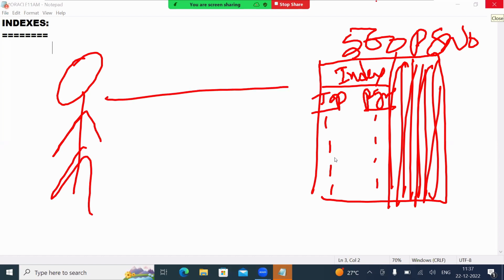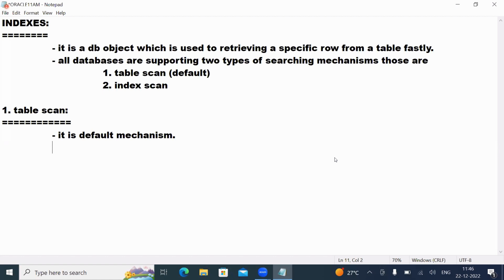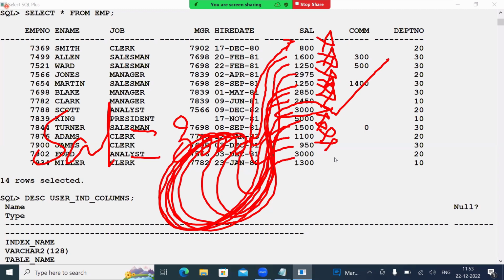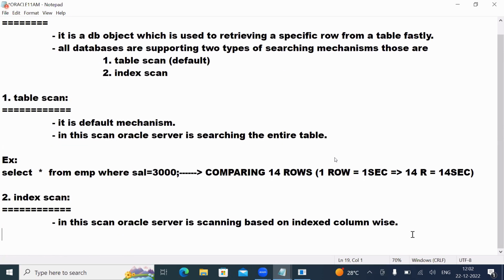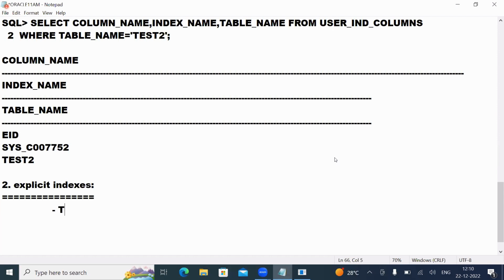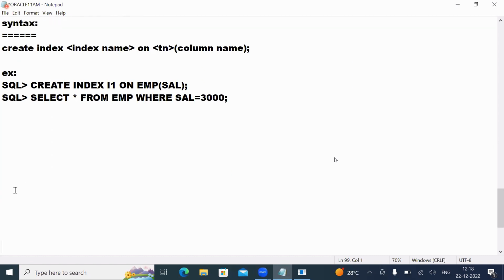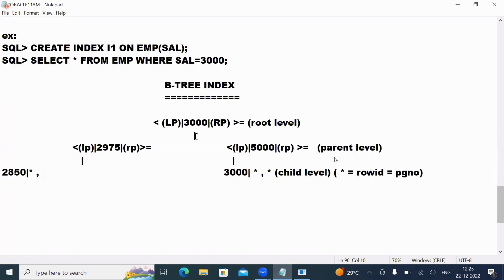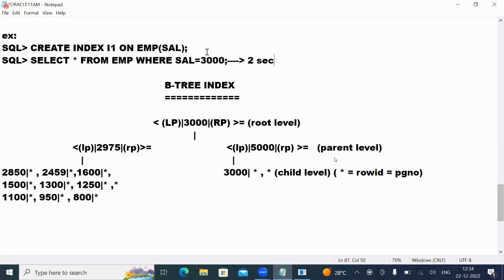SQL | LOCKS | DEAD LOCKS | EXCLUSIVE LOCK